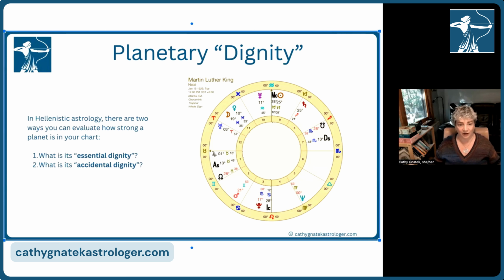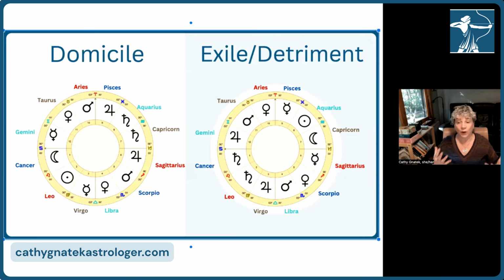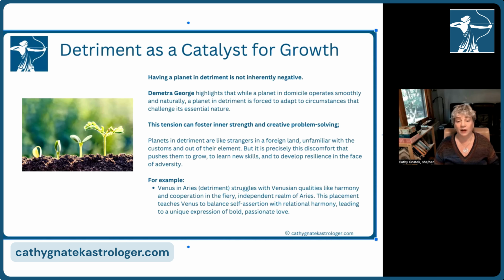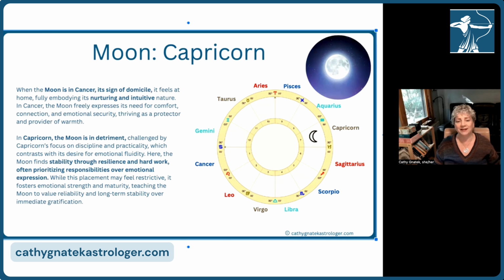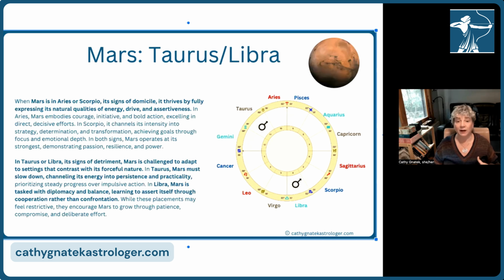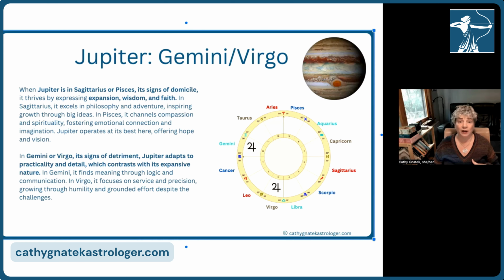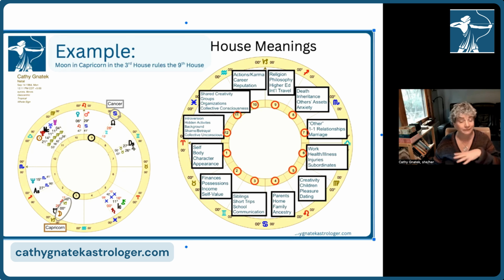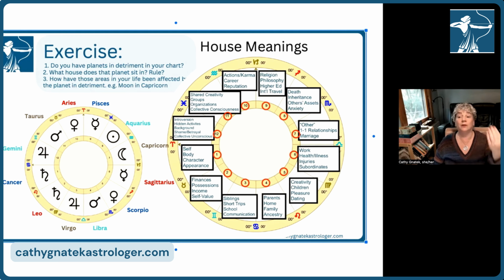Planetary Dignities | Part 3 | Exile/Detriment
Hi, I’m Cathy Gnatek, an astrologer from the Twin Cities of Minneapolis and St. Paul. This is part of a series of talks I’ve been giving on Planetary Dignity at the local Twin Cities Astrology Meetup. Today, we’re diving into Planets in Detriment, also referred to as "exile."

When planets are in the sign opposite their rulership, they operate in unfamiliar territory, like being a foreigner in a foreign land. While this can feel restrictive, these placements challenge us to adapt, think creatively, and grow. For example, Venus in Aries must embrace boldness and action, while the Moon in Capricorn gains emotional resilience and maturity through discipline.

Astrology is a powerful tool for self-reflection, and I encourage you to take a look at your own chart during this talk. Your support helps me keep creating content like this.

🌟 **Explore More Astrology Offerings**:

Book an Astrology Reading with Cathy

Monthly Astrology Meetup in St. Paul
Join our monthly astrology meetup at my home in St. Paul, MN! Connect with like-minded enthusiasts and expand your astrological knowledge.

Host an Astrology Party
Looking for a unique way to gather friends or family? Book an astrology party for an unforgettable experience!